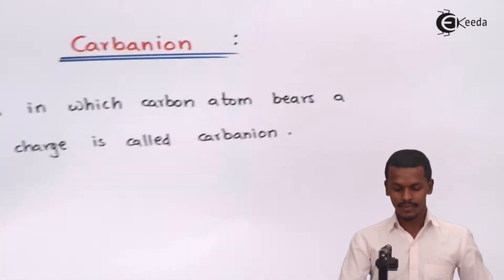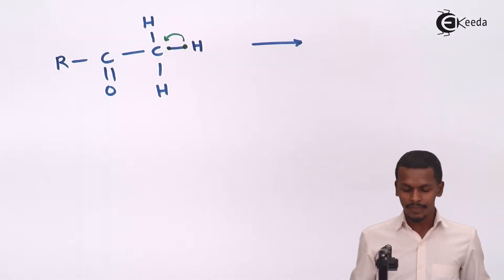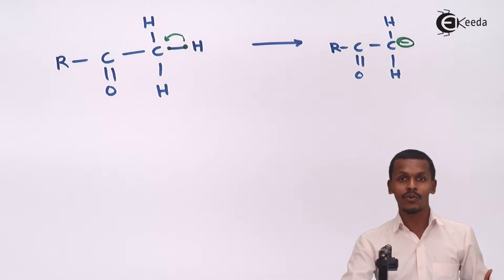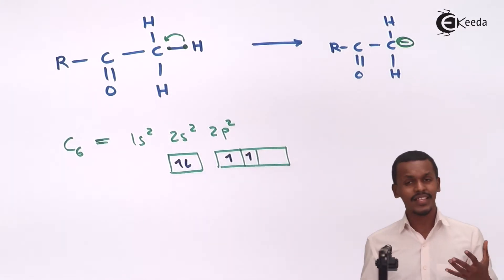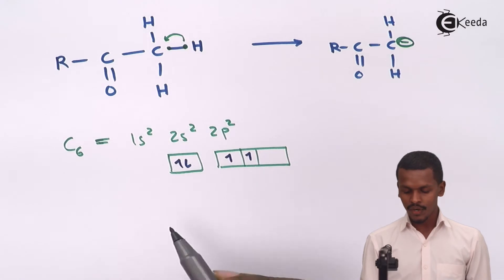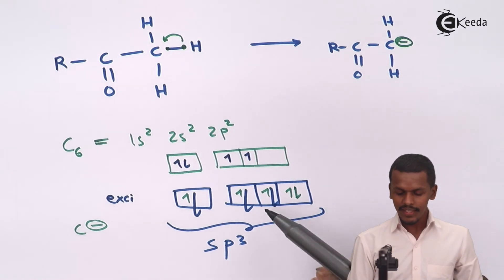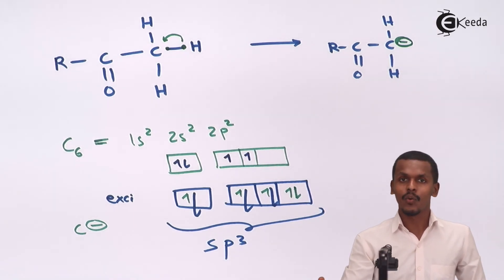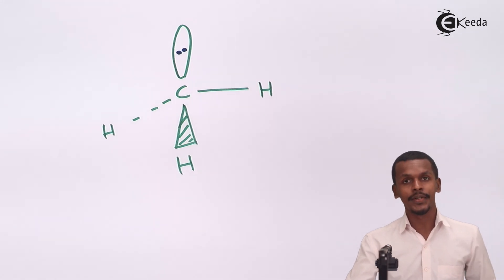Carbanion - Basic Principle and Techniques in Organic Chemistry - Chemistry Class 11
Carbanion  Video Lecture from Basic Principles and Techniques in Organic Chemistry Chapter of Chemistry Class 11 for HSC, IIT JEE, CBSE & NEET.

Happy Learning : )